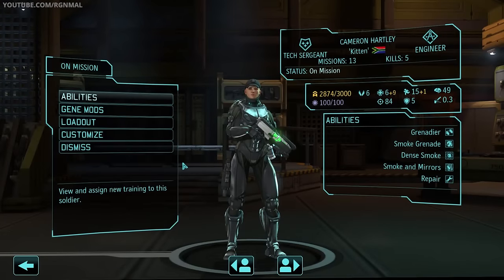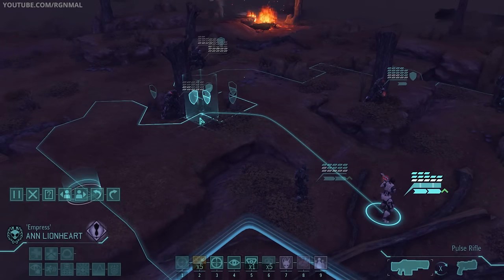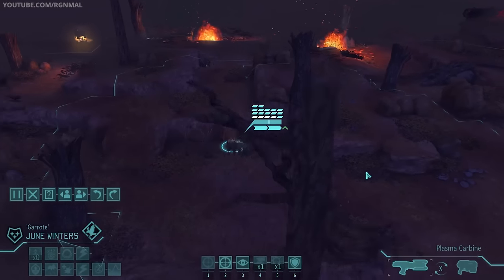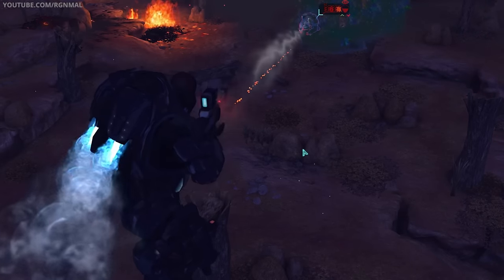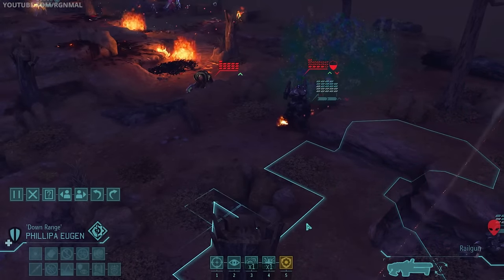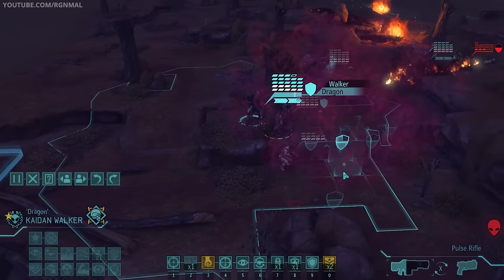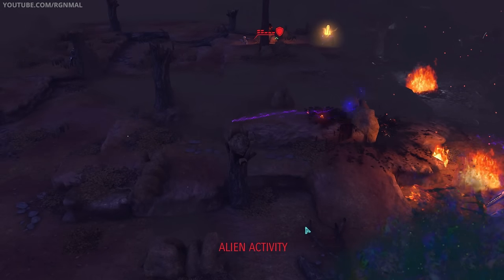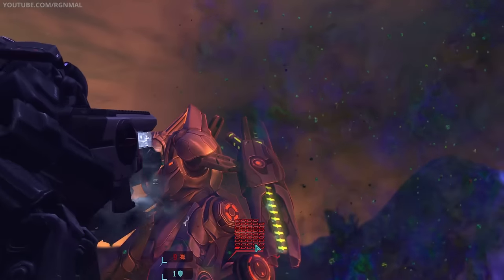Scout Capture OP [PT1] XCOM Long War Impossible Let's Play - Part 165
XCOM Long War Let's Play - Part 165, The deploy to take on Scout crash site and give a shot at some captures!

** CAMPAIGN SETTINGS/OVERVIEW **

Title: Long War [XCOM Enemy Within]
Dev: J. Lump & Team [LW] / Firaxis [XCOM]

Difficulty: Impossible
Second Wave Options: Commanders Choice | Durability | Perfect Information | Hidden Potential | Dynamic War [default, 50% time reduced]

FOR MOD Installation:
PatcherGUI v7.1

About Long War:

Long War is a modification for XCOM Enemy Within that has the depth of a true expansion. It adds in many new game-play mechanics including (but not limited to), up to 12 soldiers in the field, 8 new classes, new tech, new air combat system, new officer/NCO system and much much more!